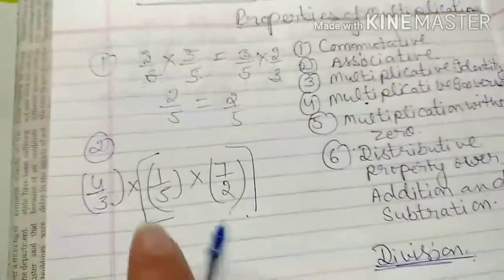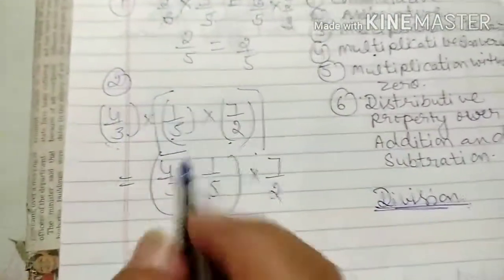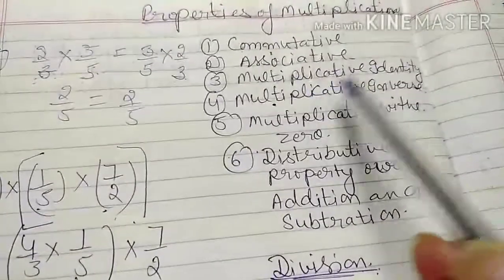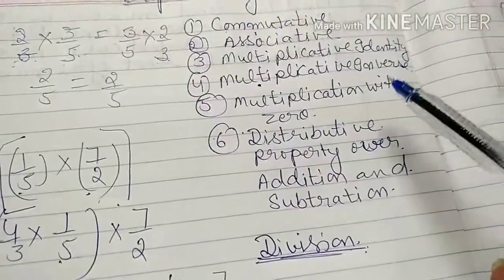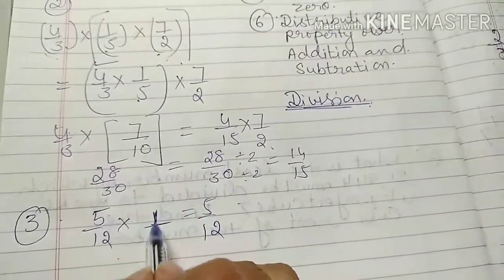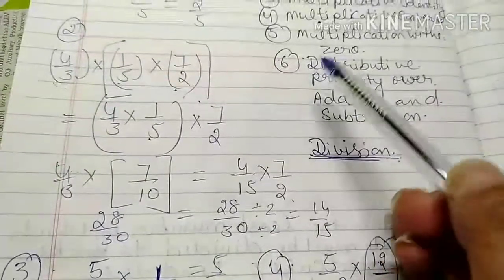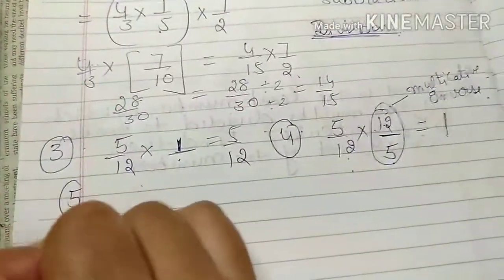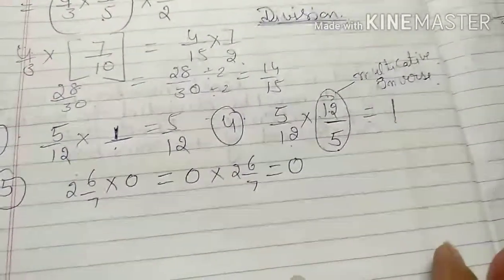Class 7 Maths Properties of Multiplication under Fractions on 25/4/2020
Properties of Multiplication under Fractions part -3